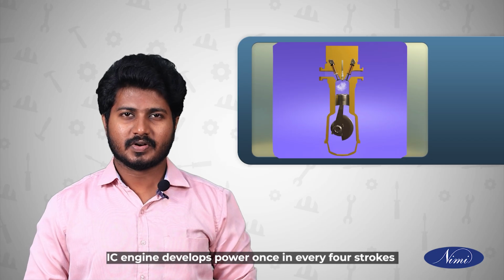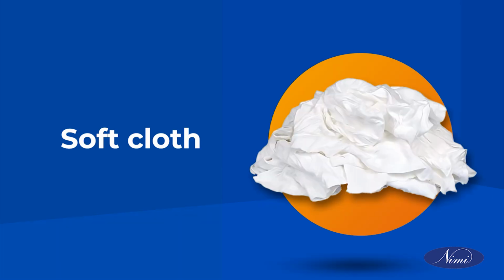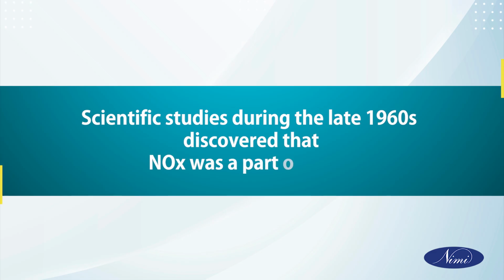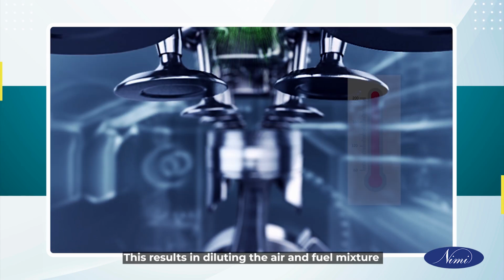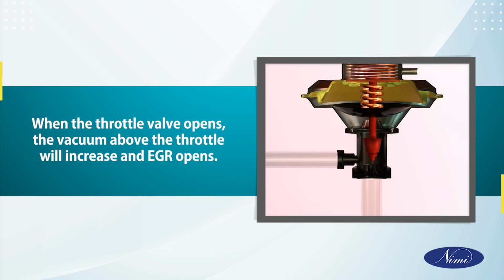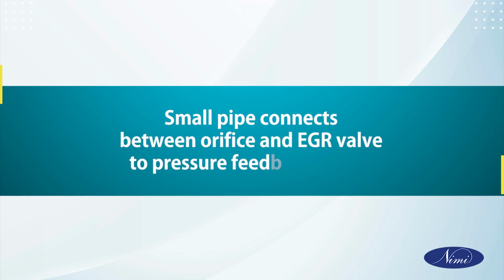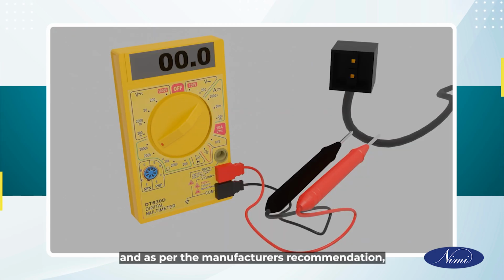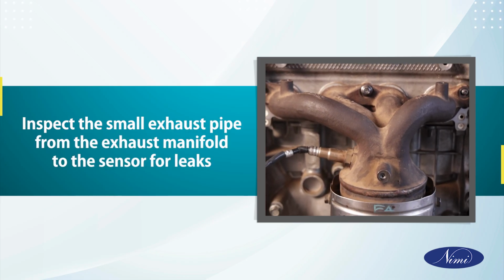Exhaust Gas Recirculation | NIMI | DIGITAL | ENGLISH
The NIMI – Government of India proudly presents another practical, skill-enhancing video designed for the ITI ecosystem and vocational education learners!

This session focuses on the Exhaust Gas Recirculation (EGR) System, an essential emission control technology used in modern engines to reduce harmful nitrogen oxide (NOx) emissions. Through step-by-step demonstrations and detailed explanations in English, this video will help you understand the function, components, and maintenance of the EGR system.

Time stamp

00 .  - Title & Introduction
01.30 - Objectives
01.39 - Tools Required
01.43 - Equipment required
01.47 - Materials required
02.39 - The three sources of emissions
06.23 - EGR operates mechanically
06.56 - solenoid
09.07 - EGR system diagnosis
10.06 - Effects of poor EGR system
10.24 - Recap

🔧 What You’ll Learn:

Purpose of the EGR system in reducing engine emissions

Construction and working principle of the EGR valve and its components

Different types of EGR systems (pneumatic, electronic, and cooler-assisted)

Step-by-step procedure for inspection, testing, and cleaning of the EGR valve

Safety precautions and maintenance tips to ensure effective performance

🔔 Don’t Miss Out! Your encouragement inspires us to continue creating essential learning content for your skill development journey!